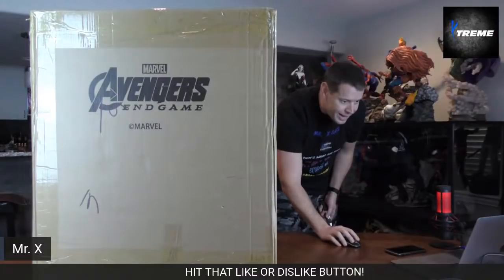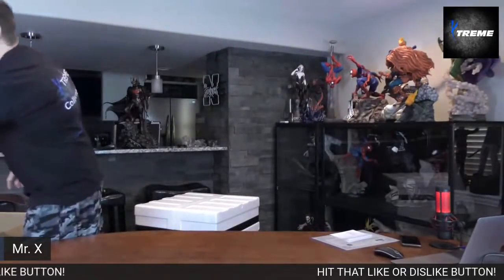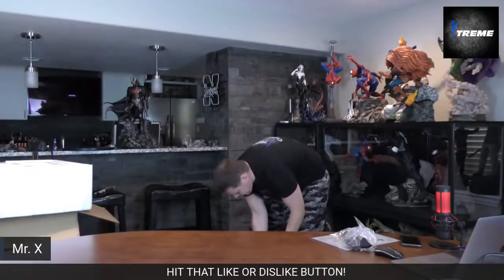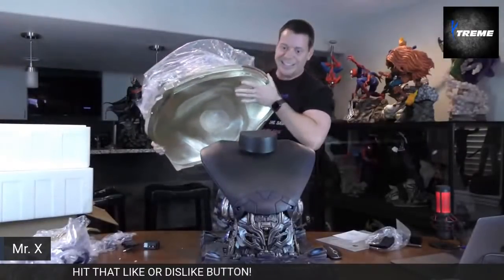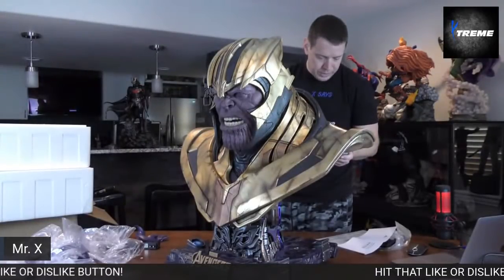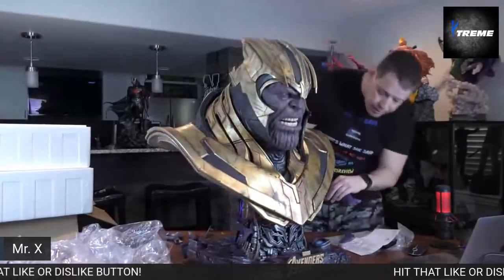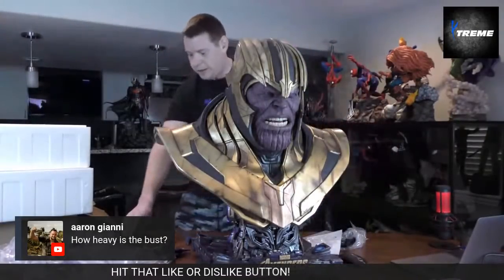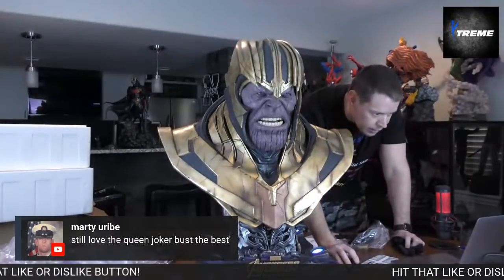Live Unboxing of Queen Studios Thanos Life Size Bust